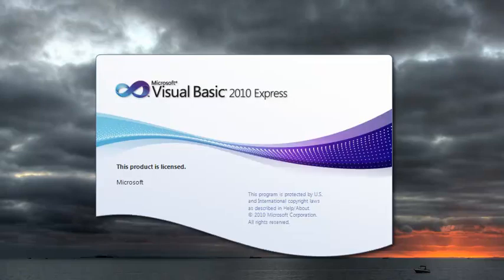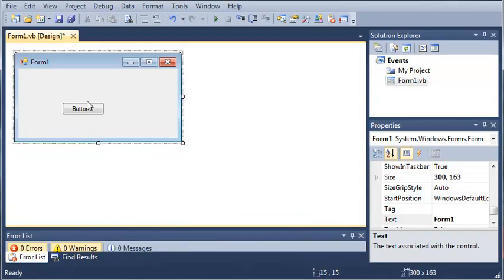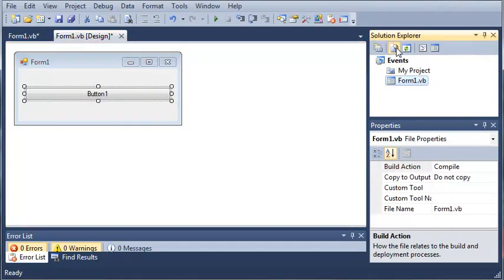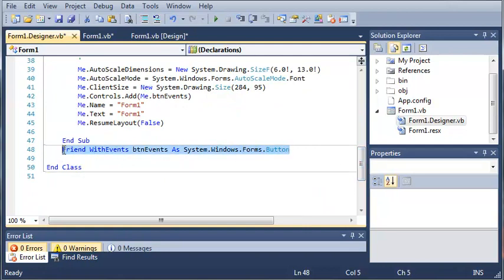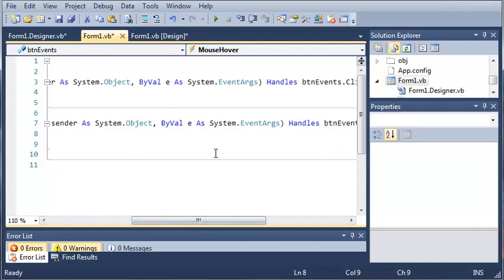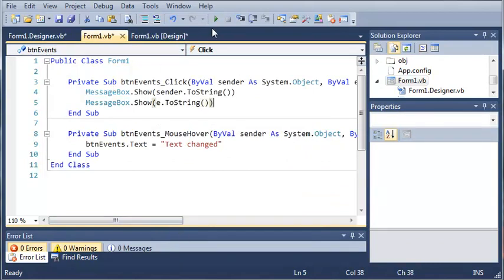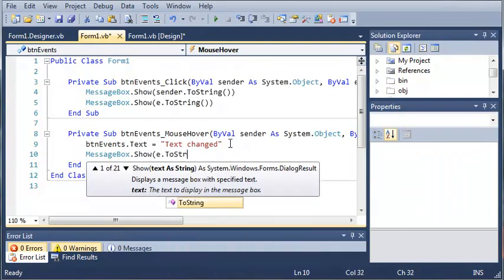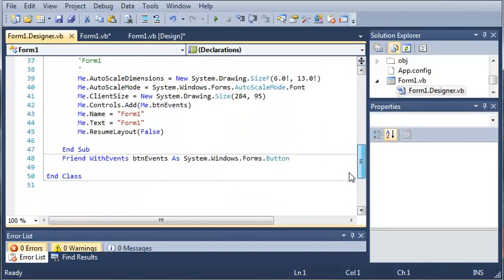Visual Basic Tutorial - 49 - Events